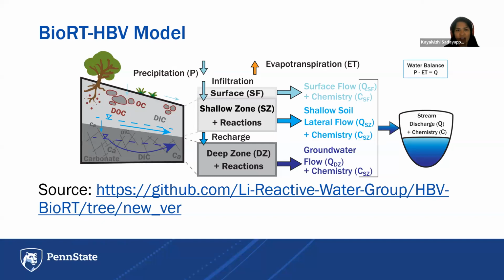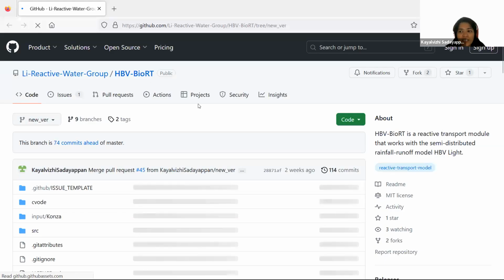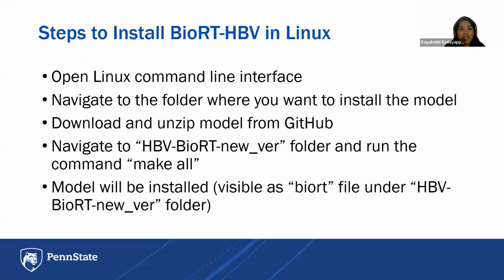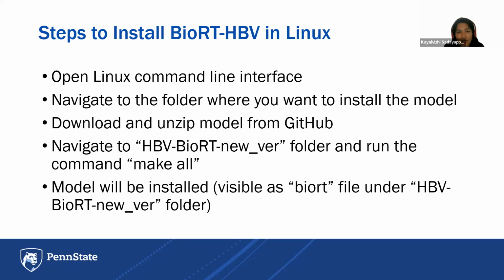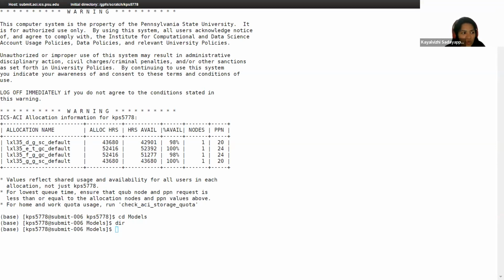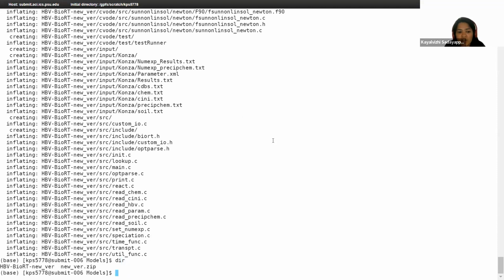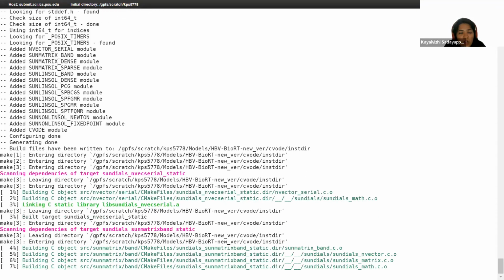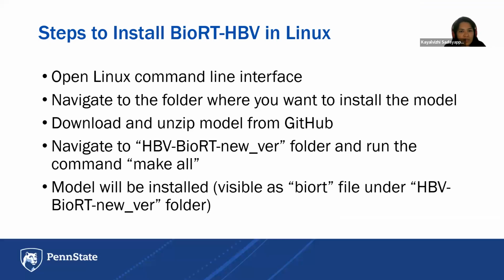BioRT-HBV Installation of BioRT Model in Linux